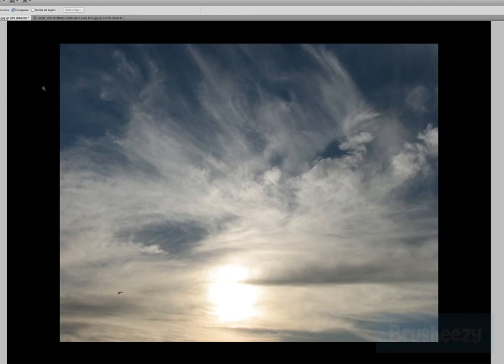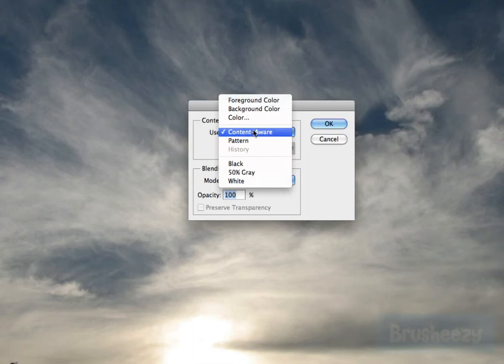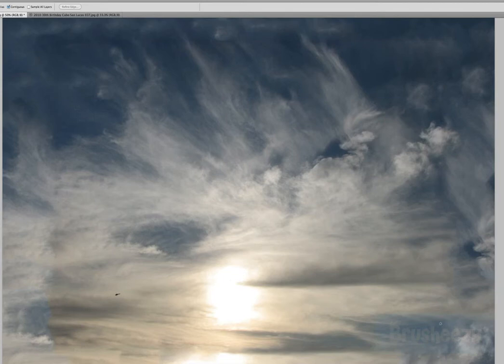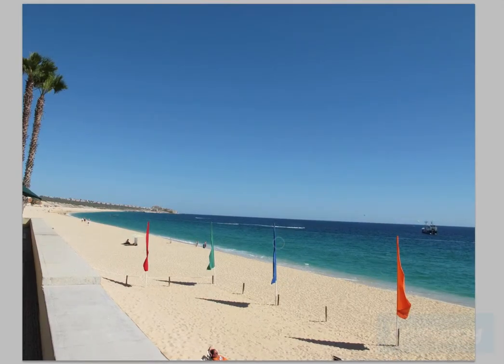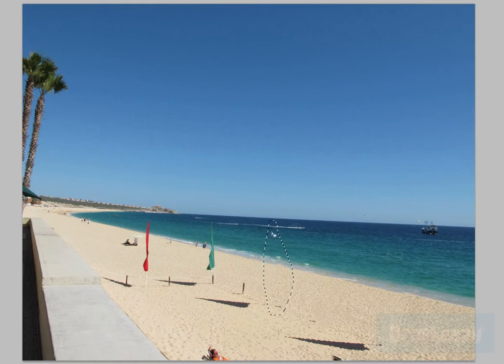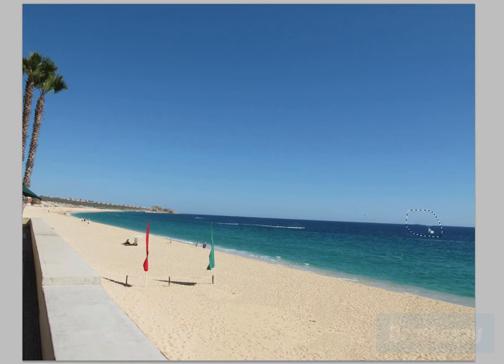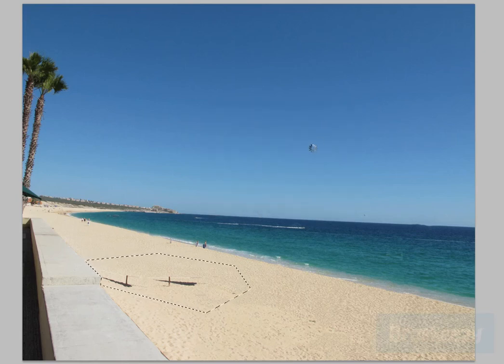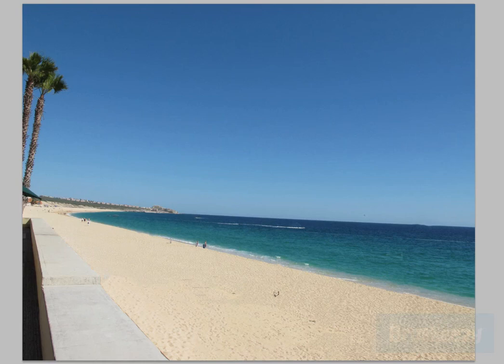How To Use Photoshop CS5's Content Aware Fill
Brusheezy and Grant Freedman show you how to use Photoshop CS5's all new Content Aware Fill tool!